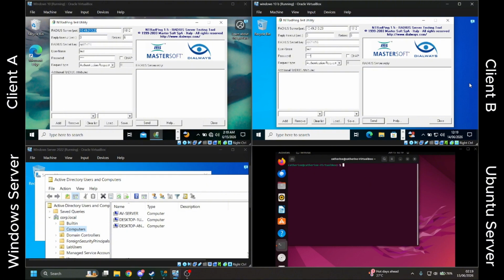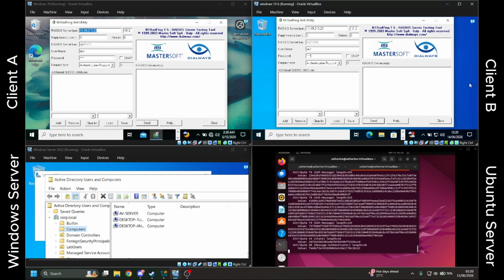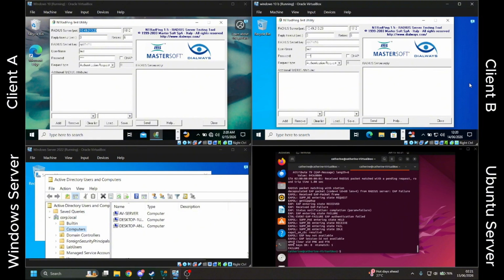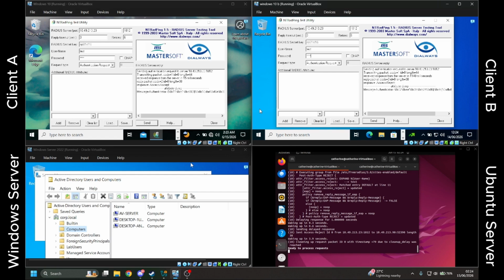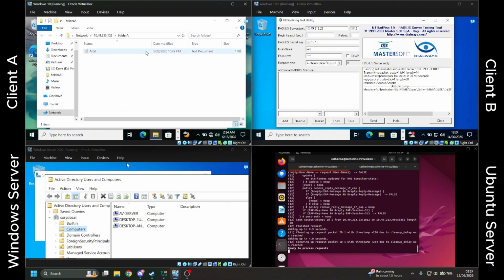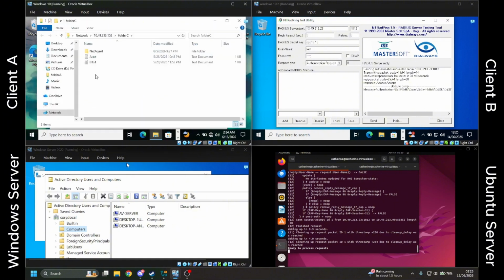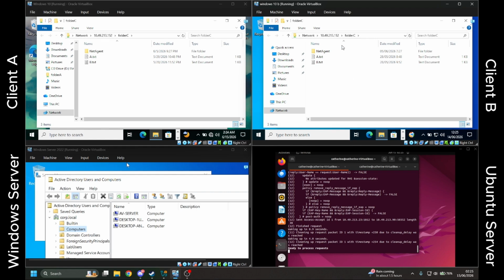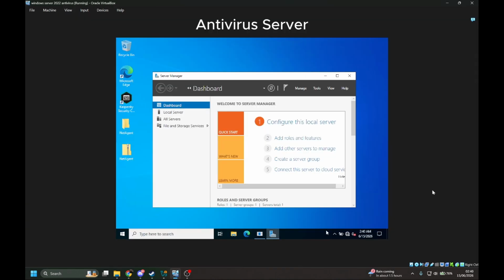Computer Networks Final Project Demo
L4BC - CPEN6247001 (Computer Networks)
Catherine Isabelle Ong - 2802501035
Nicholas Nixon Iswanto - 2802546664